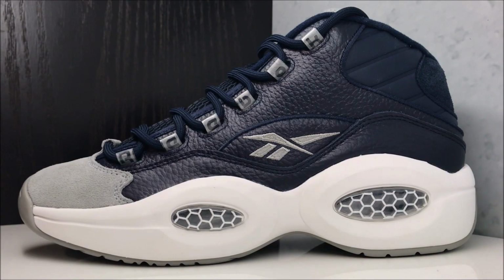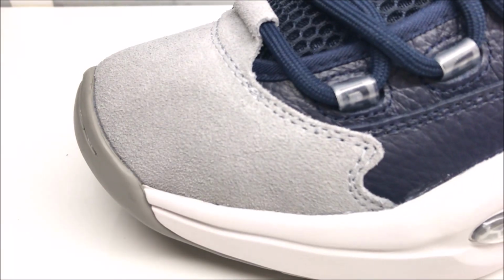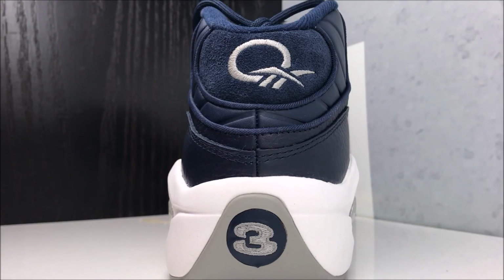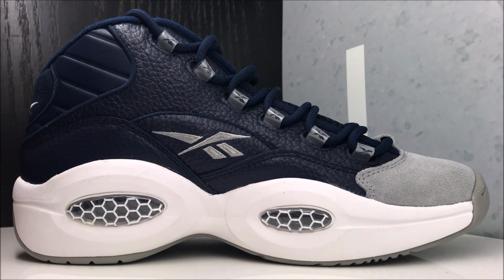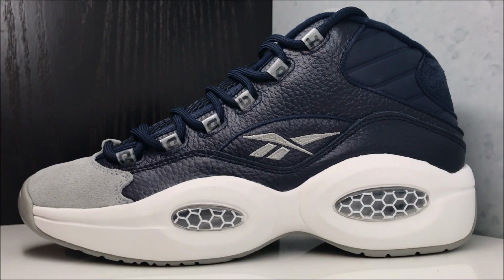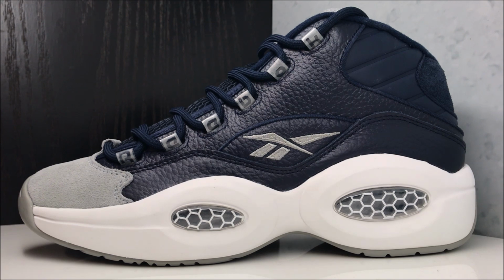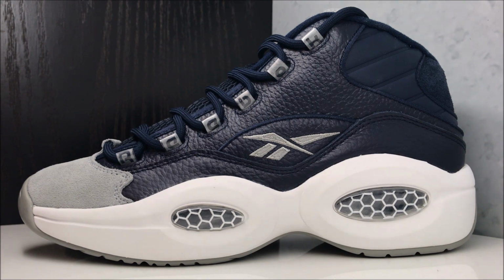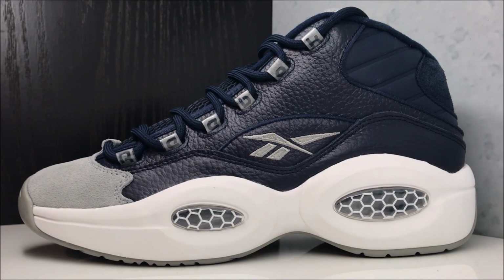Reebok Classics Question Mid Reverse Georgetown Allen Iverson Sneaker Detailed Review with Sizing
Iverson Reebok Classics Question Mid Reverse Georgetown Sneaker Detailed Review with Sizing , you can find these